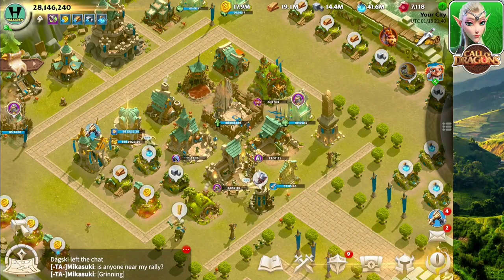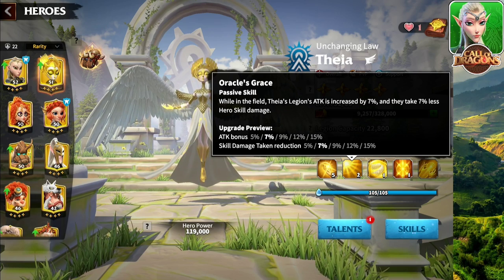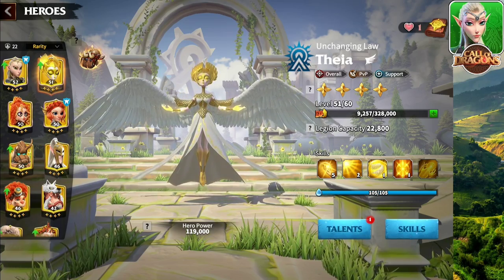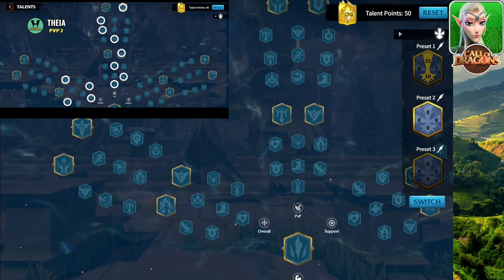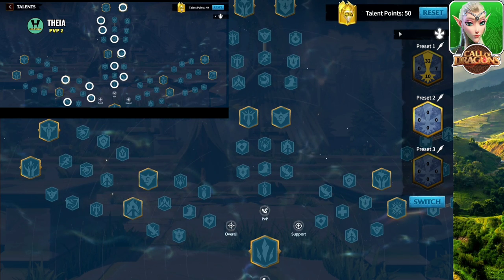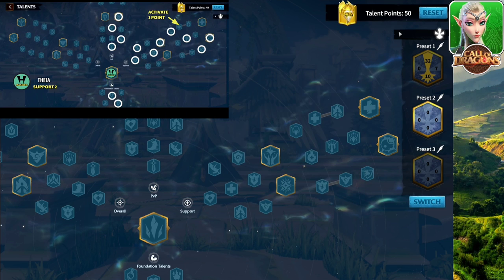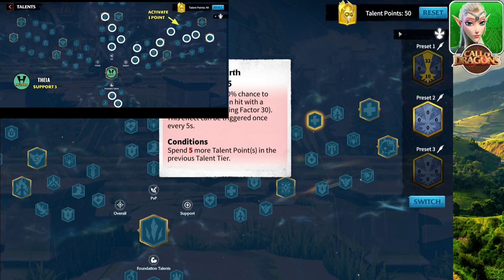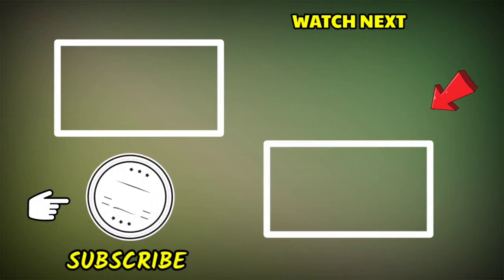Call of dragons - THEIA New Talent Tree | Tips and Tricks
Check out the following playlists for more call of dragons videos

Answer the call of dragons and enter a fantasy realm！

Call of Dragons is a multiplayer immersive fantasy strategy game with a captivating story that takes place in a vibrant land filled with fascinating mythic races. Explore beautiful 3D terrain, build your city, capture territory and fight off enemy attacks in an incomparable multiplayer experience.

0:00 INTRO
0:28 THEIA OVERVIEW
3:52 TALENT TREE 1
6:13 TALENT TREE 2
7:49 TALENT TREE 3
10:03 TALENT TREE 4
10:54 TALENT TREE 5
11:36 TALENT TREE 6
13:43 TALENT TREE 7
14:14 INFANTRY TANK TALENT TREE